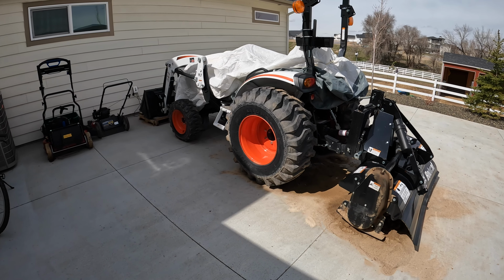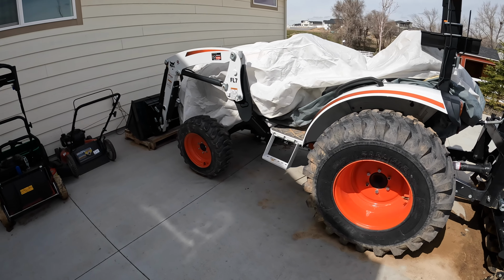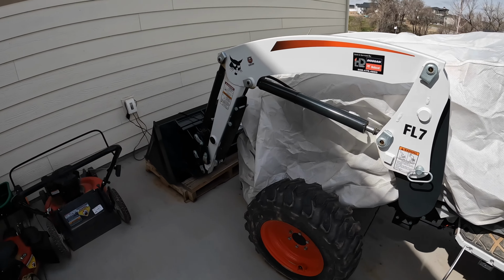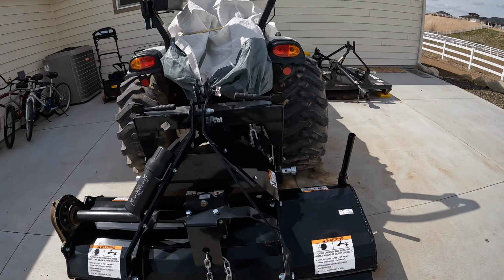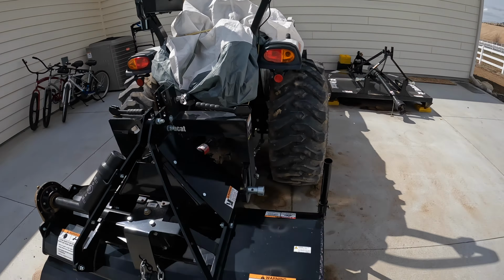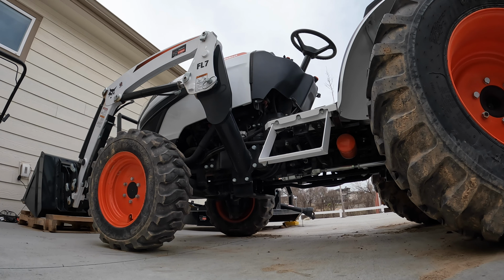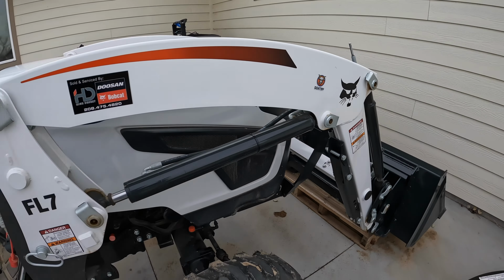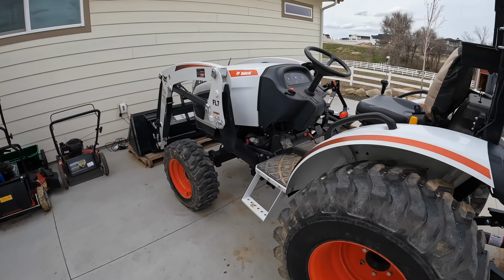Bobcat CT2025. Will it start after 6 Months in freezing winter storage? Bringing it back to Life!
I store my Bobcat CT2025 outside under a tarp for 6 months of freezing, snowy winter. I park it, run some Anti-Gel through the fuel system, and connect a Battery Tender to it before throwing the tarp over it. Then it just sits for 6 months of snow and freezing temperatures.
A great little trouble free tractor! And after 6 months it starts right up like the day I bought it!